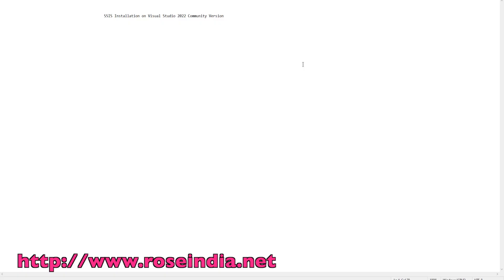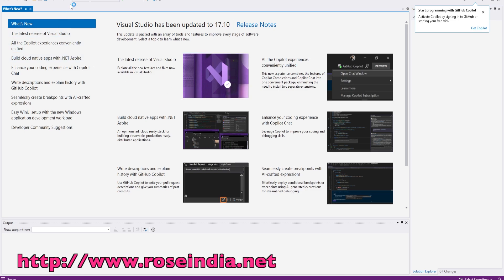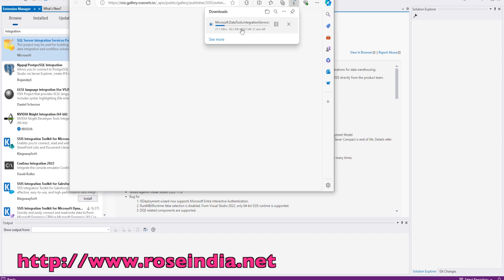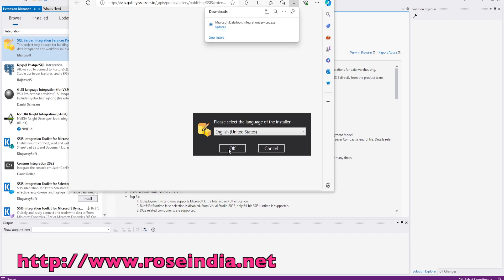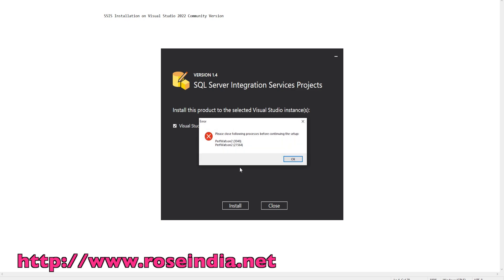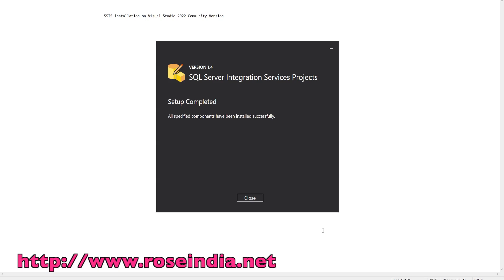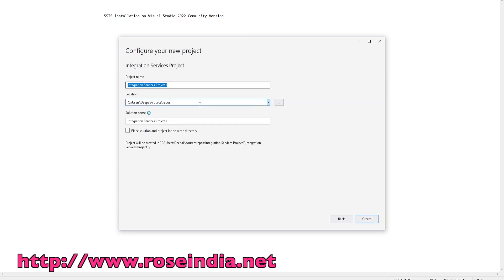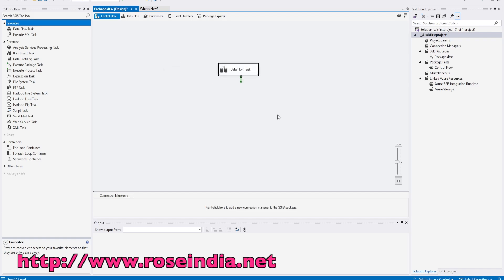SSIS Installation on Visual Studio 2022 Community Version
SSIS Installation on Visual Studio 2022 Community Version - In this video tutorial I will be showing you the steps of installing SSIS project into the Visual Studio 2022 community edition.